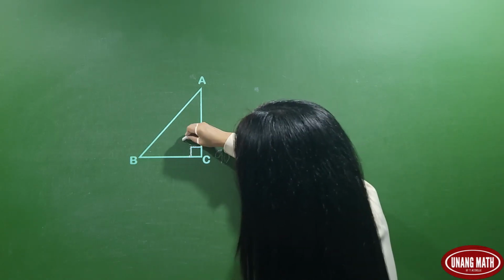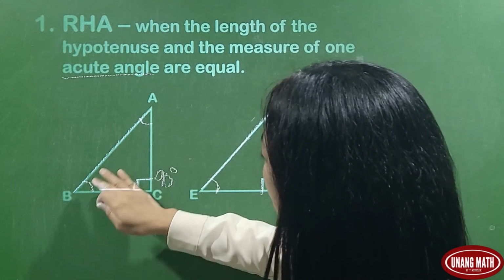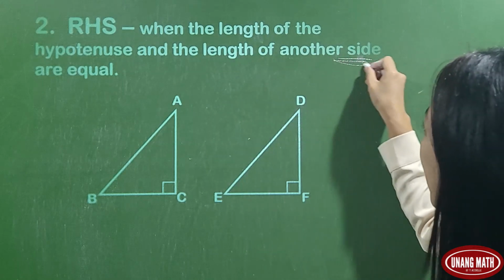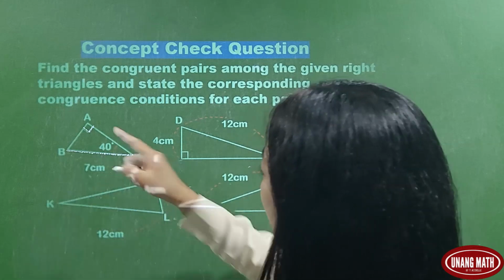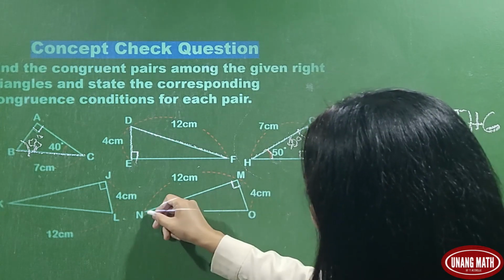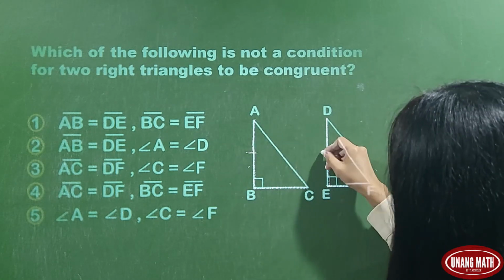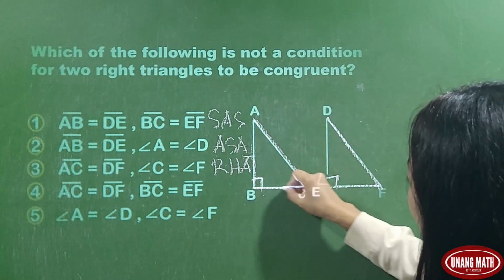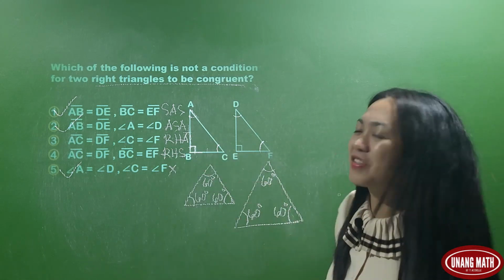RIGHT TRIANGLE CONGRUENCE / MATH TUTORIAL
Episode 170: Right Triangle Congruence